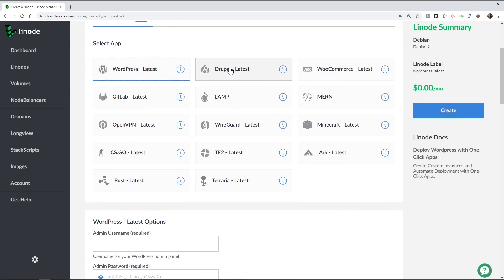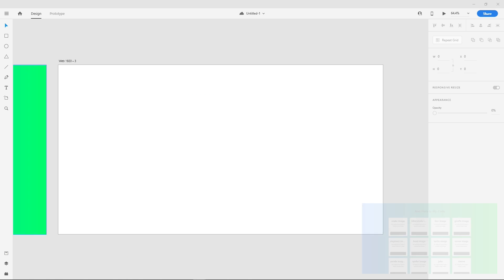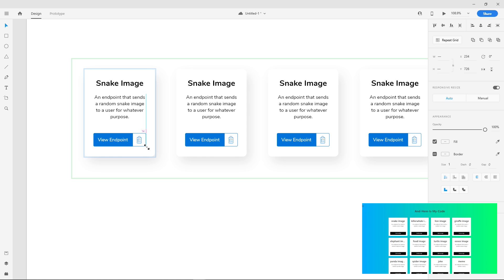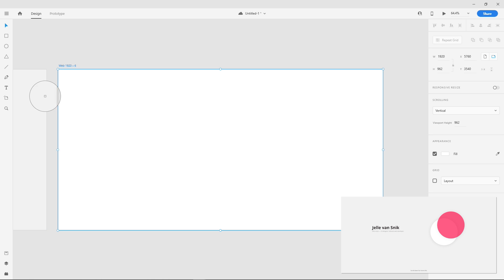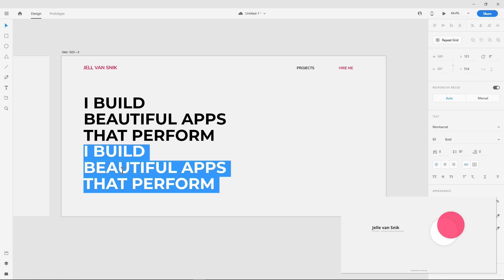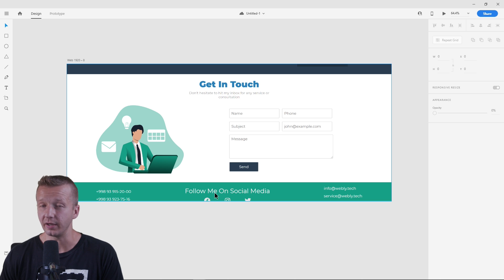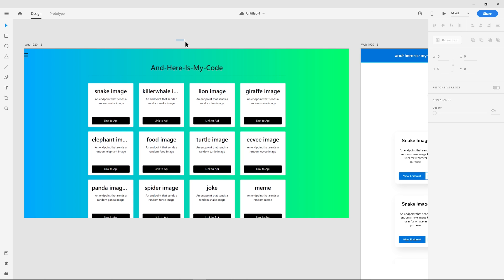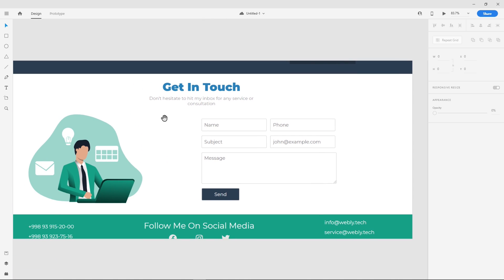UI/UX Workshop #1 - Cards, Information Architecture & More!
- Use code 'DESIGNC19' to get $20 credit on your new Linode account!
-- Today is the first episode of a new series "UI/UX Workshop", where I pick out a few submissions from discord and redesign them for improved UI/UX. Let me know what you think about this new format and if there's anything you think I could improve!

The theme of this episode includes:
- Card design
- Information Architecture
- Light vs. Dark UI
- White Space
- Visual Hierarchy

I may start doing these weekly. and submit your designs in feedback and I just might cover it next time!